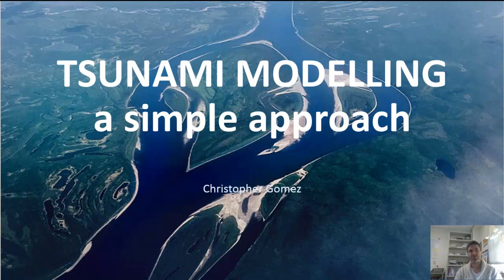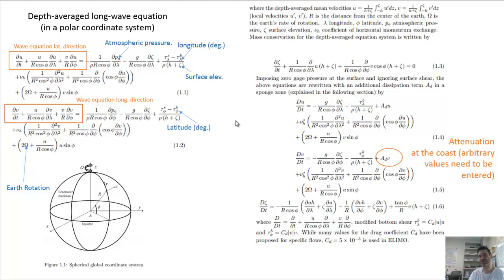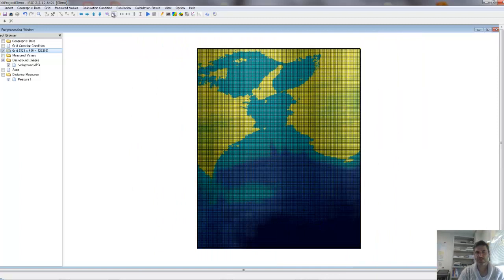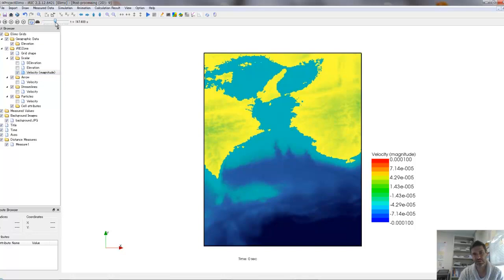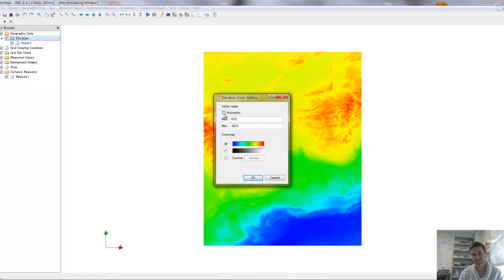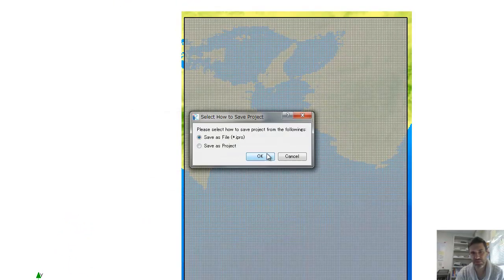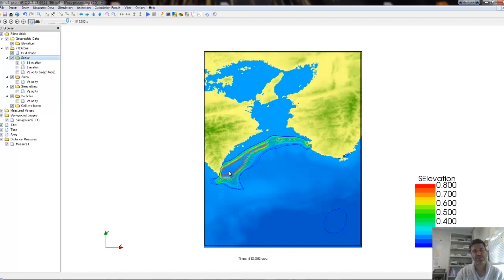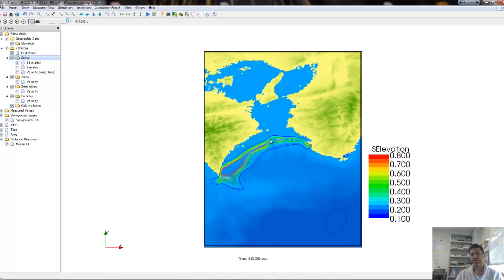Using ElimoModel2018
This video describes the basic use of the Elimo model